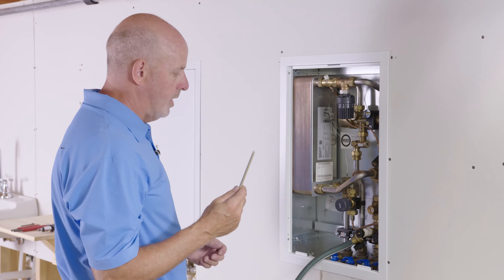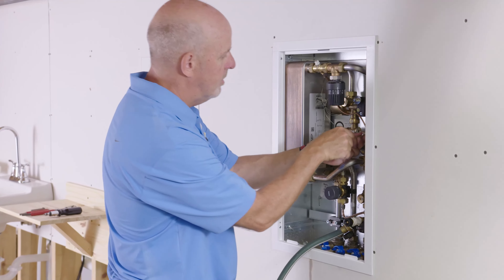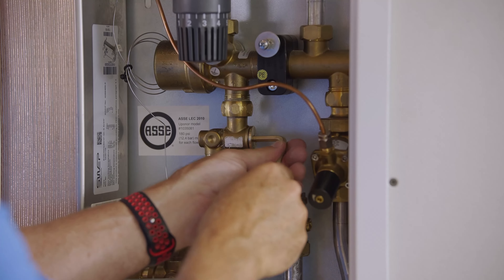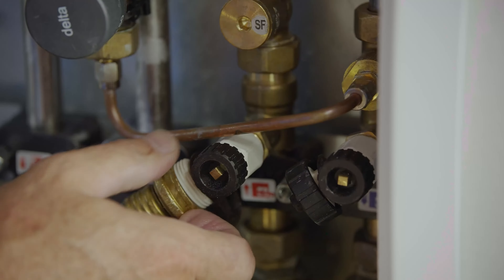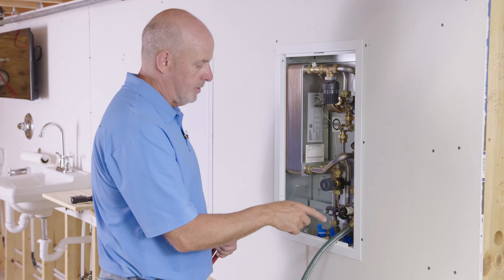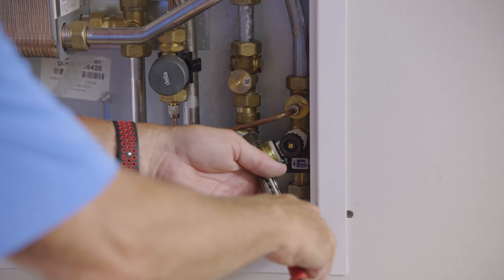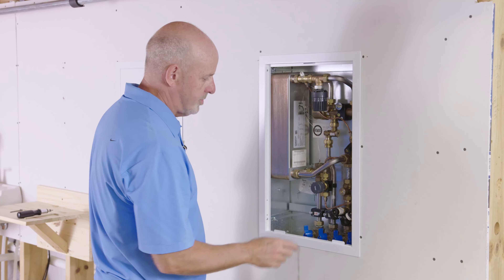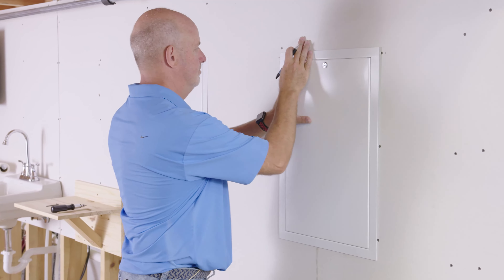Annual Maintenance: Uponor AquaPort™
Understand how to efficiently perform routine maintenance on the Uponor AquaPort. Use the information on the front panel to keep track of details and easily access the service manual.